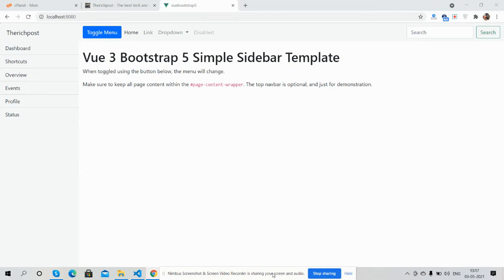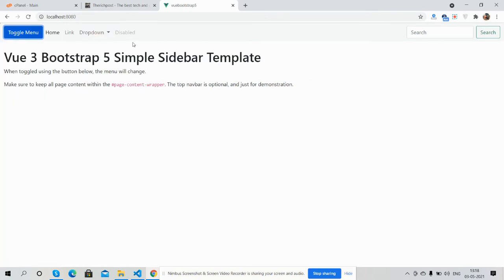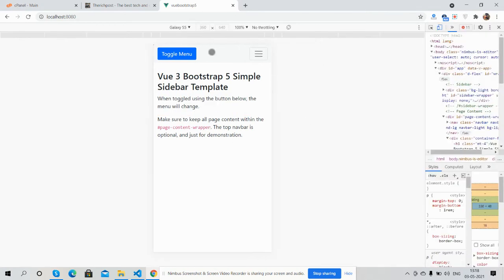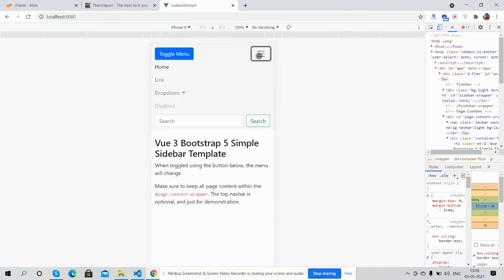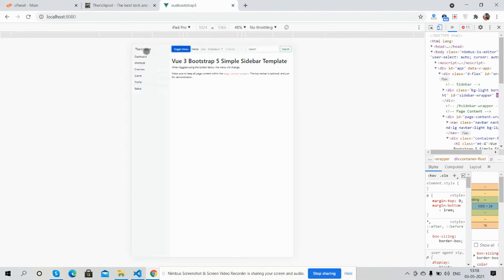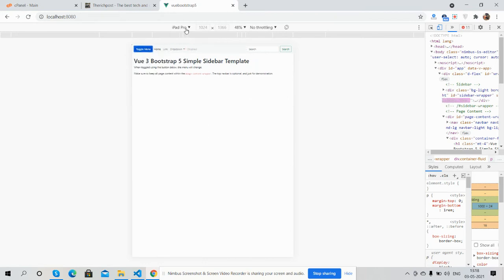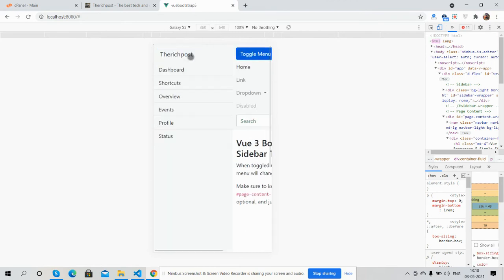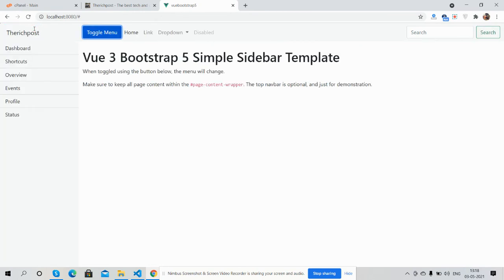Vuejs Bootstrap 5 Free Template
Thanks.